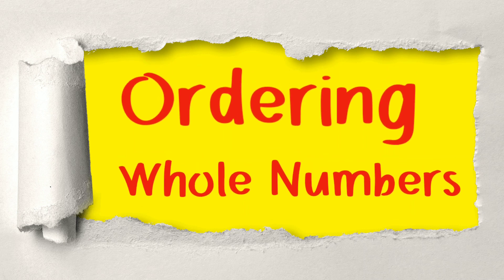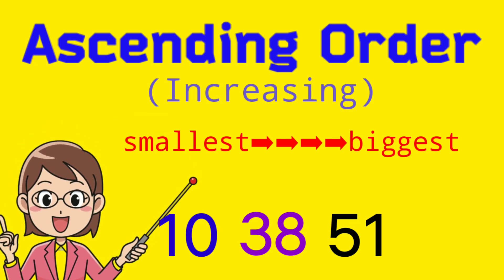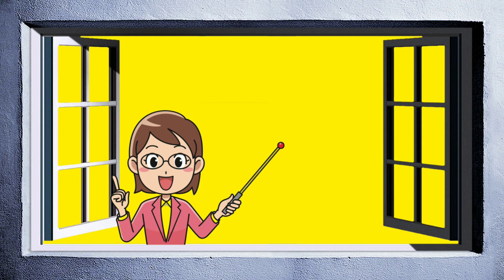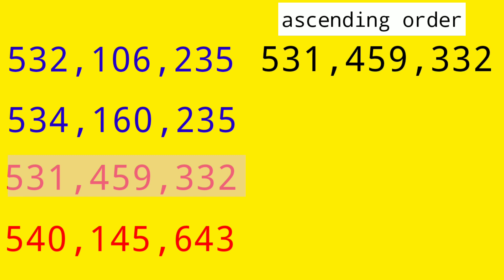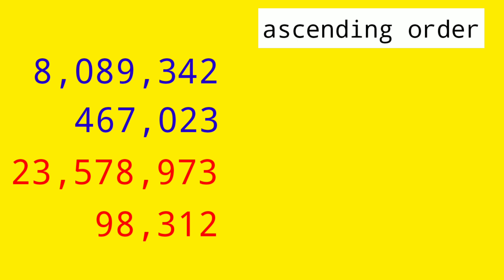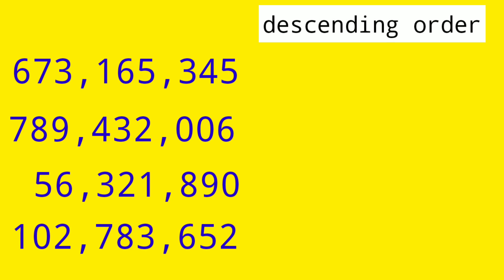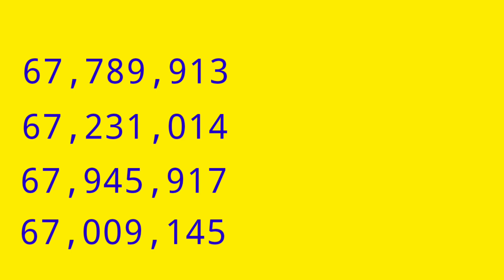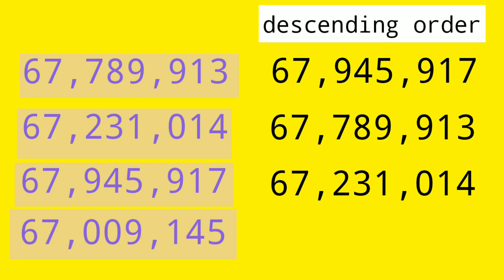Ordering Large Numbers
ordering